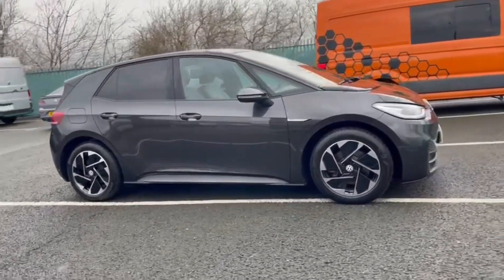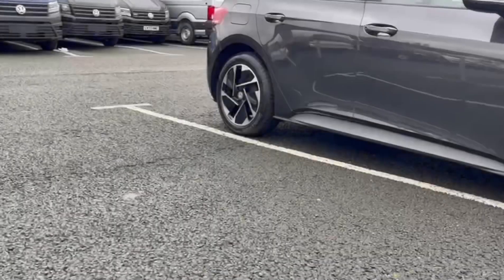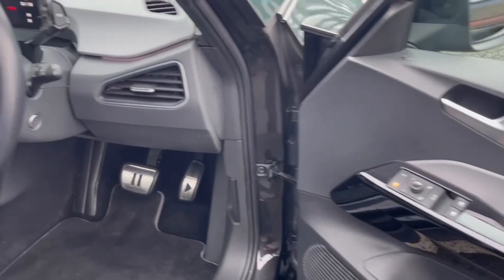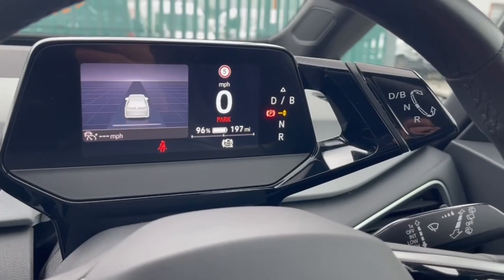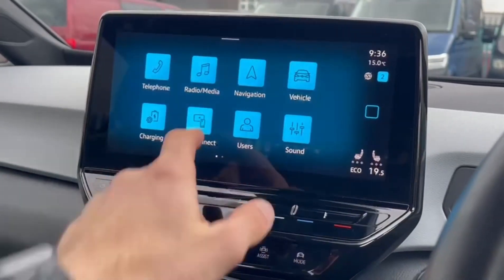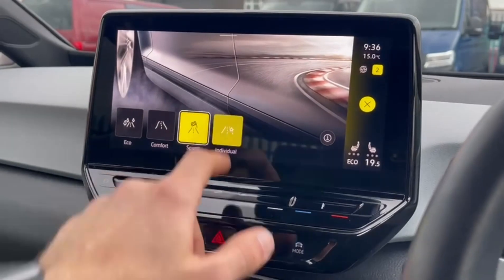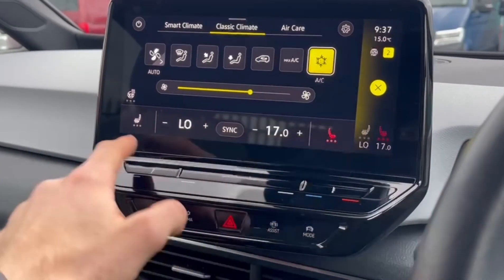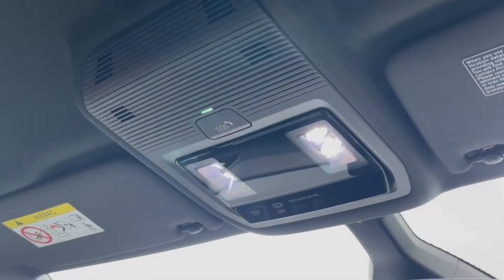Approved Used Volkswagen ID.3 Business 58kWh Pro Performance | Wrexham Volkswagen | PE71XGZ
Just into our stock, this approved used Volkswagen ID.3 Business 58kWh Pro Performance in Manganese Grey, is now available for sale from Wrexham.

Fuel: Electric
Transmission: Automatic

Top Features
- LED Headlights
- App-Connect

If you would like more information on this car, then please give our sales team a call on 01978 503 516 or search all of our stock